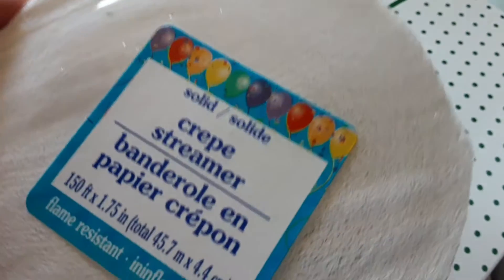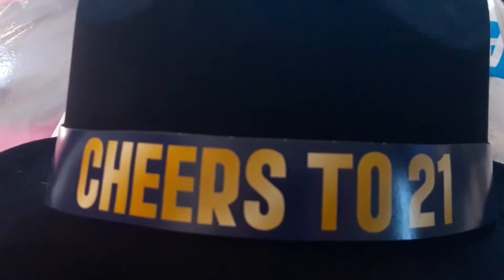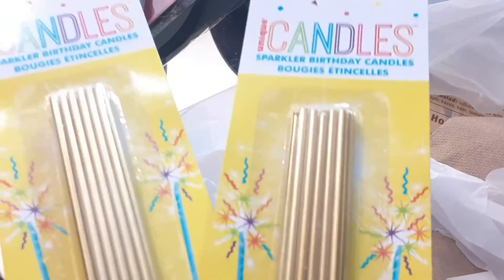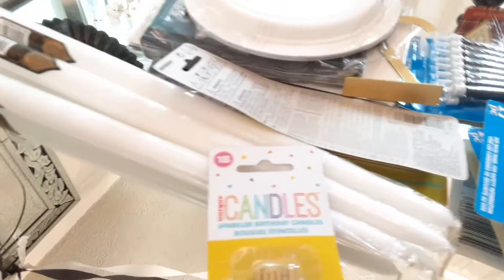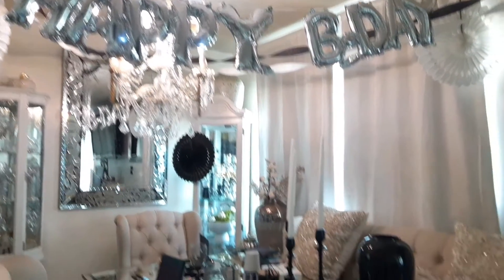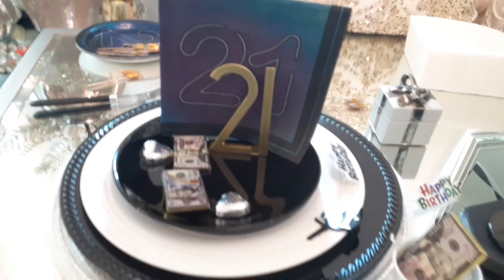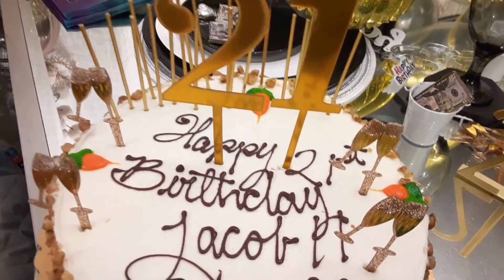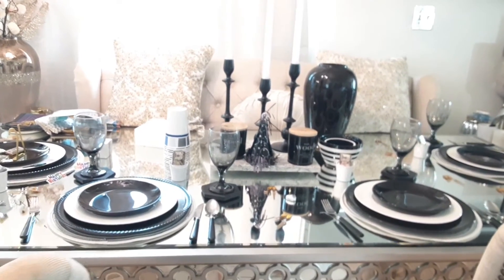NEW! ELEGANT MONOCHROMATIC TABLESCAPE AND A MINI HAUL!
ELEGANT TABLESCAPE FOR 21st Birthday & More!
NEW! FALL DECOR, HOME & LIFESTYLE SERIES 2021! 🍁☕🍂

💕💕💕I'm a stay at home mom/wife/Registered Nurse & Entrepreneur! I am most of all a servant of God and although life knocks me down, I always manage to get up because God is always with me. Here I share hauls/shop, clean, organize with me! I also share how I get myself organized without going crazy in the process of having several channels, a stay at home life, & business! This is a Happy Channel so I hope you come back soon for inspiration, and leave motivated to decorate a home you love!

🍁🎃🍗🎄Allie's Fallidays Fridays @ 10AM PST! 🍁🎃🍗🎄 Open Collab!
You may participate by creating any of the videos below, follow the rules & let me know you have done your videos so that I place it on my Playlist!  It is ongoing now and ends Thanksgiving Weekend!  You may participate in Every OR ANY Friday you want to jump in!
Please read all the rules & let me know if you have questions! Thanks so much!

🍁🎃🍗🎄Hosted by Lady Allie from Decor Home & Lifestlye!🍁🎃🍗🎄
OPEN COLLAB RULES:  Every OR ANY Friday at 10AM PST
1./ Create any of the following type of videos upload dates for all videos are Every or ANY Friday for Allie's Fallidays Fridays! Use Hashtag alliesfallidaysfridays & use Allie's Fallidays somewhere in your video Title.
Rules for this Collab:
Include One or ALL! 🍁Fall  🎃Halloween (Not Scary only cute) 🍗Thanksgiving OR 🎄Christmas related videos! These are the choice of video ideas to choose from:
2./A Shop With Me/ A Haul/A Decorate with me or Tour  OR Do One or all 3 style of videos
3./Decluttering Organization type videos for the Holidays: Ex., Pantry Tour/ Spices Organization/ Cabinet or shelf tour/ drawers/ Kitchen fridge organization for the Holidays. No deep cleaning.
4./DITl (Day in the Life) Can include any or all of the above!
You can include things like what you are eating, drinking, treats, places you are visiting, but they need to be Decor related and fun and festive for any of the above holidays!
5./You can do a Pantry Preppers Video however, sharing how you stockpile and prep for the Holidays and/Or Grocery Hauls with Seasonal Items! No canning videos, but You can do a Thanksgiving Prep sharing your Grocery Haul for Thanksgiving!
6./You can do an unboxing of your decor you already own, or share a collection of decor.
7./You can do an after Season Declutter, Organize & Light cleaning  and Storage Organization.
8./You do NOT have to be on camera it's ok to do without showing yourself physically.
WHAT NOT TO DO:  These rules are so that we  stay within our niche:
1./ Please do NOT include any Family Vlogs/Family unless it's like 30 seconds or less/Step by Step videos/Chit Chats/Emotional personal / No Clean with me/Laundry/Gardening (Porch Decor is ok)/ Avoid Art/Painting/Crafts/Cricut/and No Moving Day or Home Projects.
2./ No Scary, bloody or animals  unless they are the cute ones! No pranks and no Disney Videos. No rants, rambling or complaining. lol.
Lastly HAVE FUN!!

🍁LOVE DOING TAGS?  DO MY NEWLY CREATED FALL TAG! You are tagged by me if you read this!

🍁☕🍂SHOPPING FOR THE HOLIDAYS!🎃🎃🎃 🎃 Oh My GOURD!! PUMPKIN SEASON IS HERE!🍁☕🍂 New Fall Holiday Series Early in order to help you get ready for fall! 🎃🎃🎃 HERE YOU WILL SEE SHOPPING, HAULS,DECOR IDEAS, COOKING, Light CLEANING, DECLUTTERING, VLOGS & ORGANIZATION OF THE HOME! "New Vlogs" "Real" type of vlogs for real people! Welcome!

I host a  Monthly Collab on You Tube Tips the  First SUNDAY of EVERY Month! Free Masterclass!
💕MASTERMIND INFLUENCERS TEAM COLLAB every First Sunday of Every Month You Tube Tips!

Thank You! Remember to be Healthy/Well/Happy & Organized! Have a Happy Day!